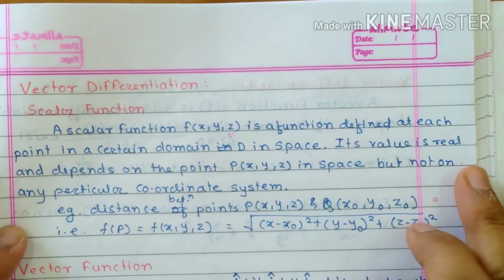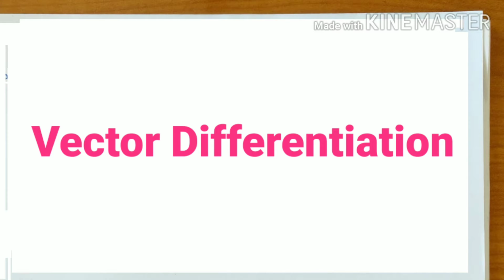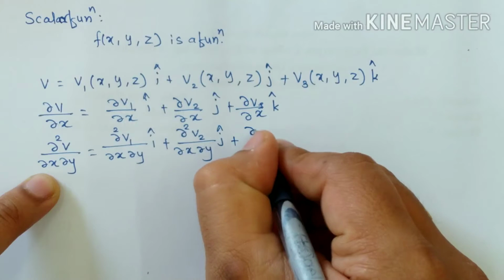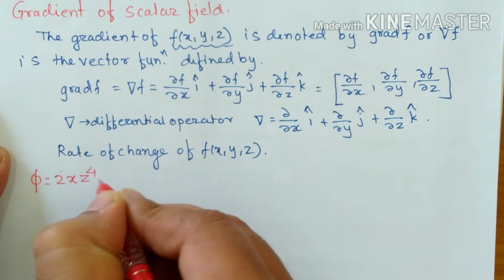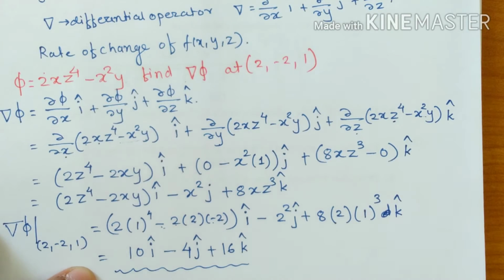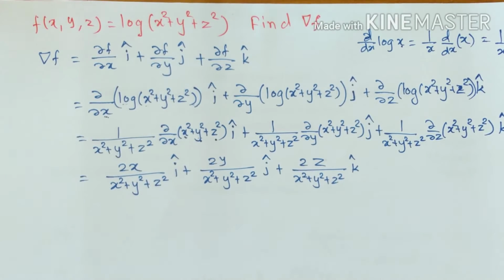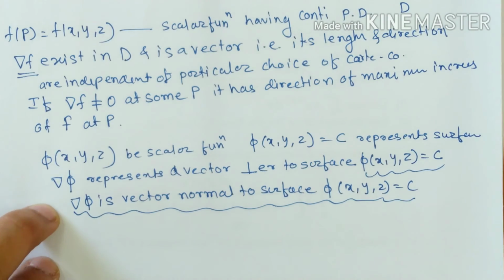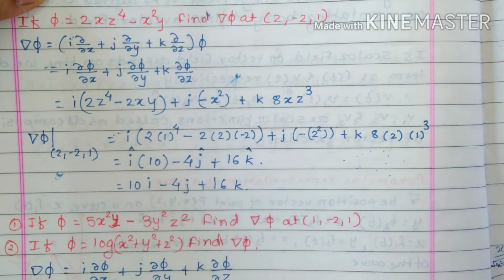Vector Calculus Lecture 1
In this video, we are going to study Vector differentiation, the Gradient of a vector, and its geometrical interpretation.